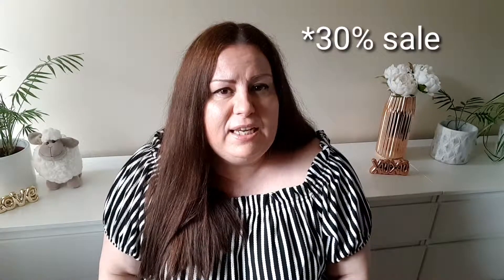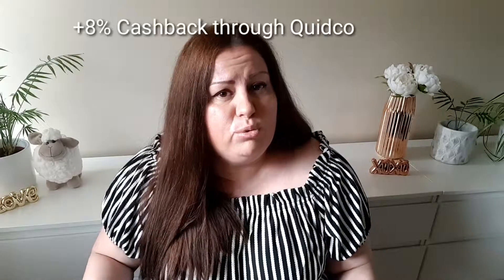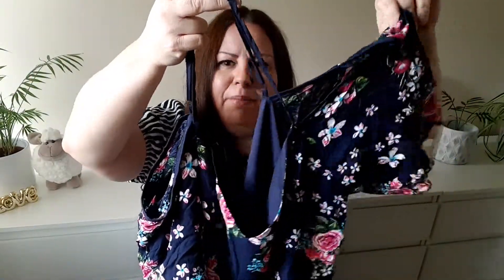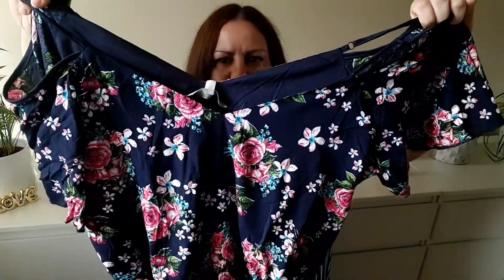Plus Size Jumpsuit Haul: Pink Clove, Studio, Yumi